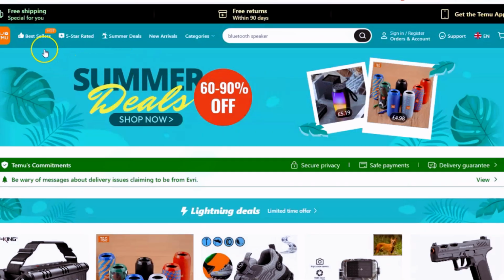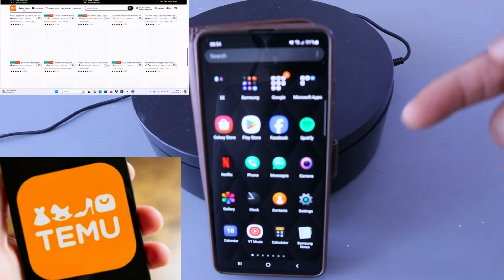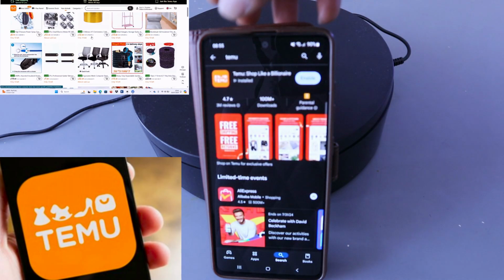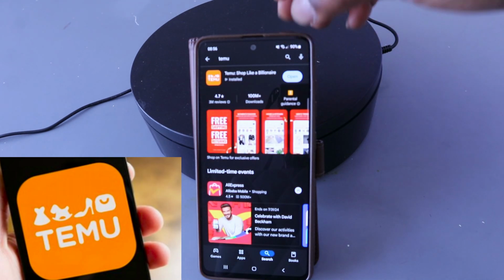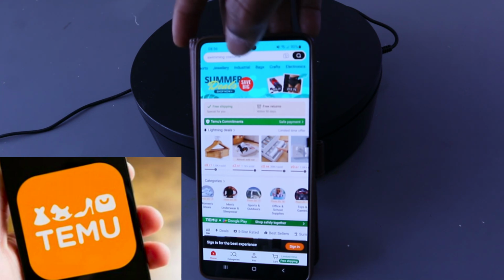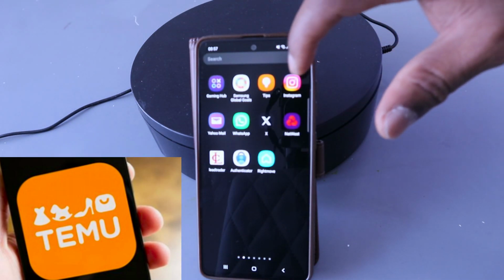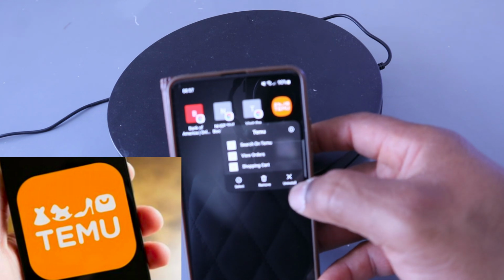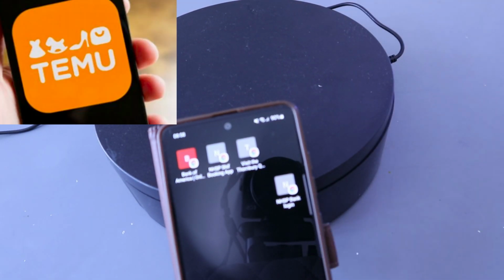How To Install and Download TEMU App and How To Uninstall Temu App on Your Phone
This video is How To Install and Download TEMU App and How To Uninstall Temu App on Your Phone
Temu  is an online marketplace that connects consumers with millions of sellers, manufacturers and brands around the world with the mission to empower them to live their best live,

https:// geni.us/ALBCSs

https:// geni.us/pYlJGQd